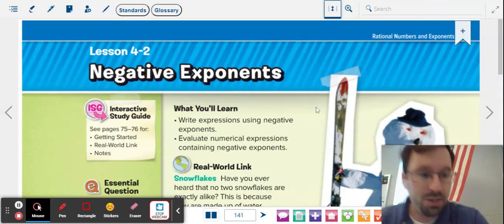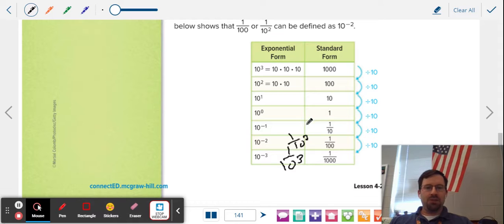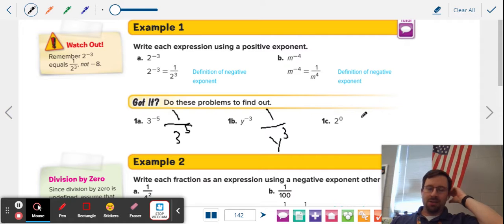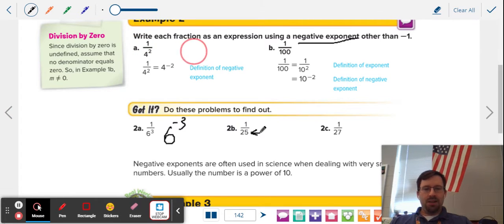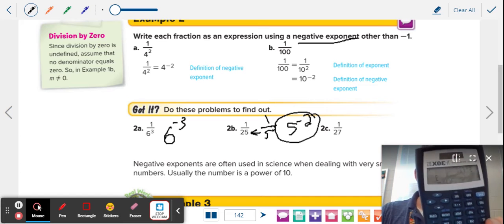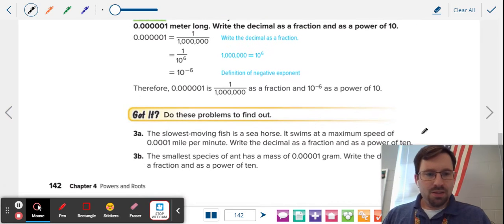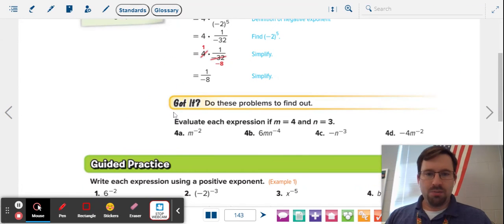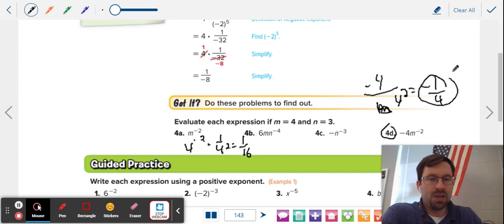PA 11.2 Negative Exponents